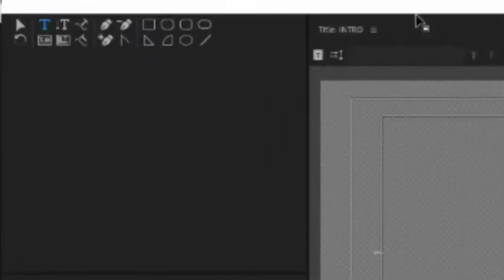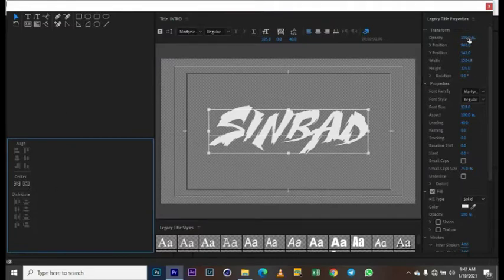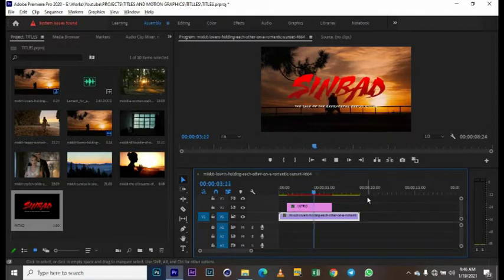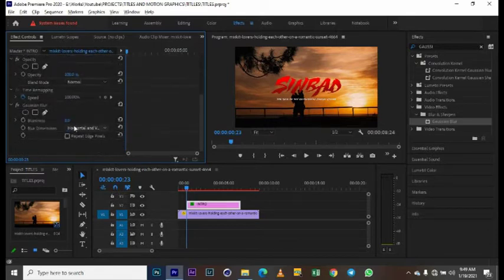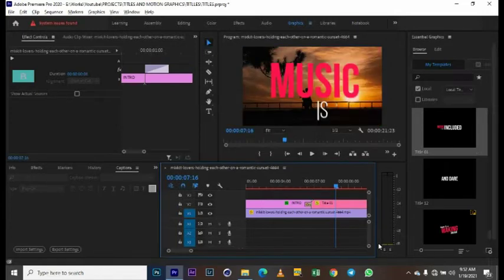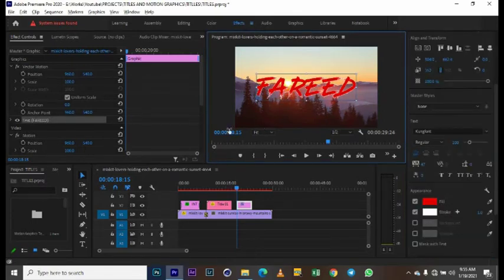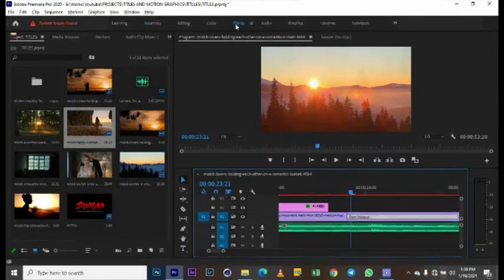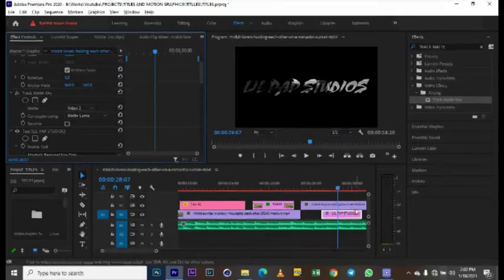How To Create Cinematic Titles In Premiere Pro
Overview :
Here's A Simple Tutorial I created on How to create cinematic titles... Import... Create And Edit MoGrt Files... And how to put videos inside text... I hope this will help in your next project...

    It'll be worth it🥺

Tools :
Shot : On An iPhone 7+
Edited : Premiere Pro